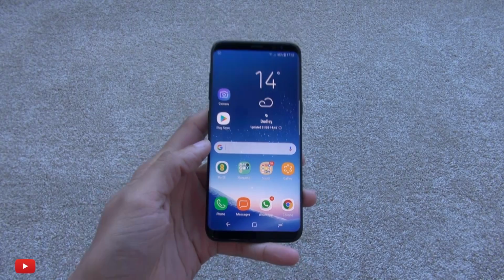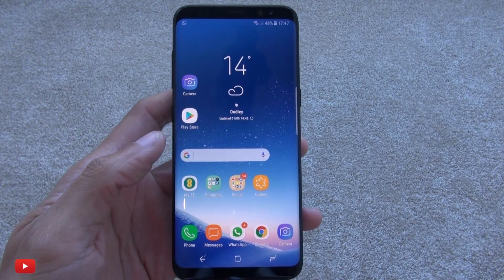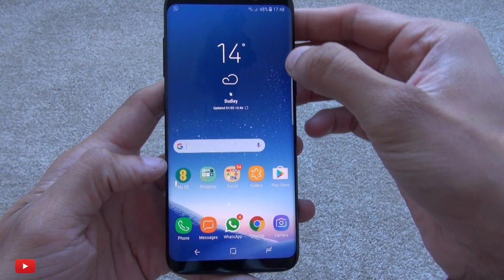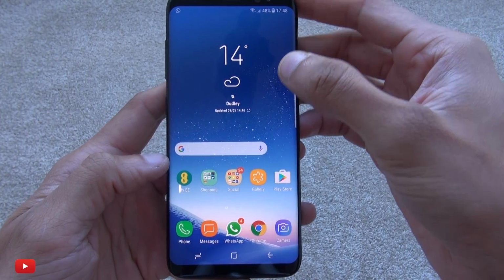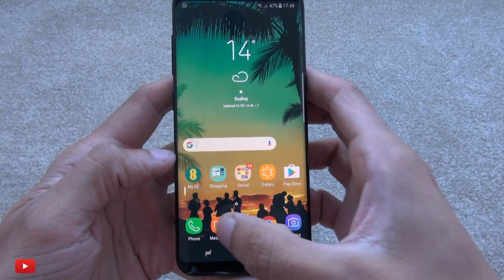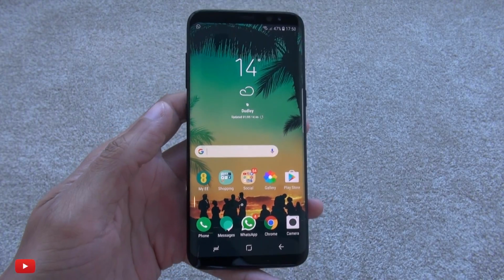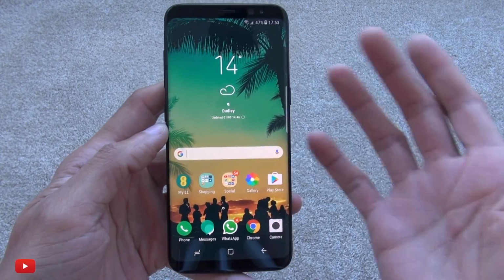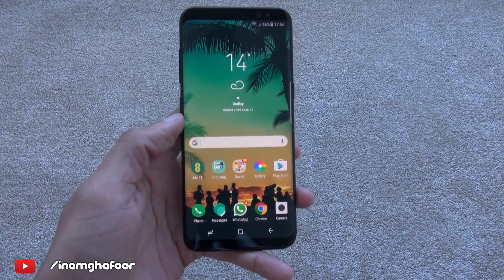Top 5 Customizations when I got the Samsung Galaxy S8!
My Top 5 Customizations when I got the Samsung Galaxy S8 / S8+, what were the first 5 things I customized on my new Galaxy S8 which are kinda Samsung Galaxy S8 Tips & Tricks if you didn't already know!